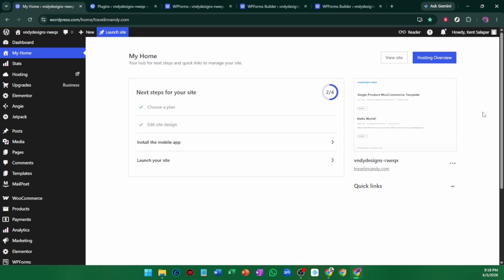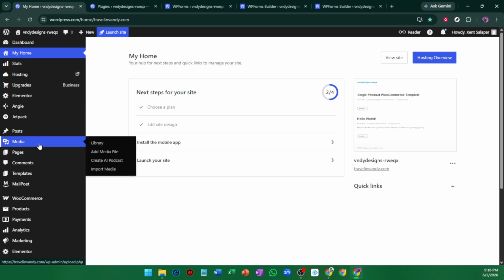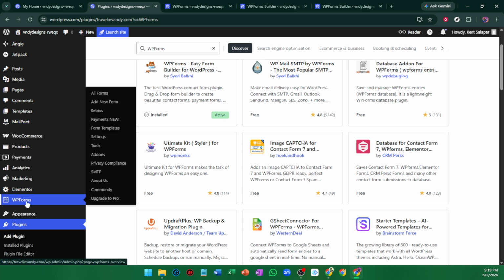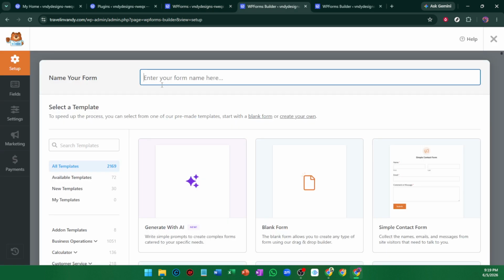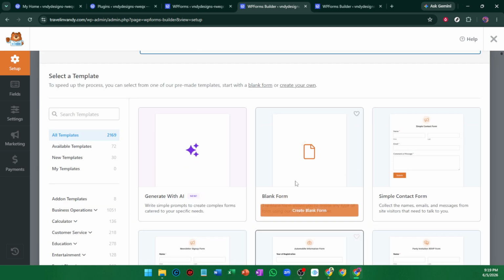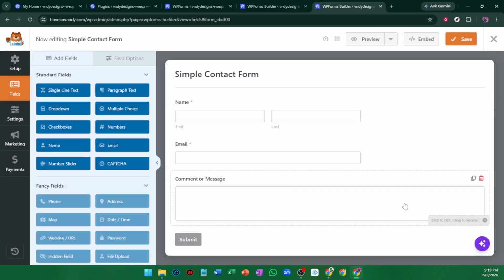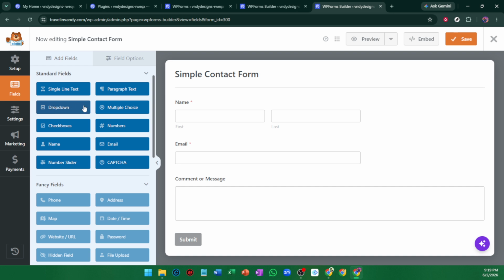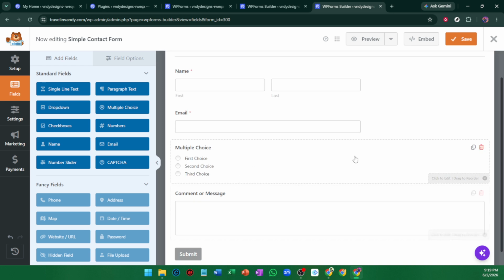How to Display WPForms Entries on the Frontend [2026 Guide]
In today's video we cover: how to display wpforms entries on frontend, wpforms entries frontend, display wpforms entries, wpforms views, show wpforms submissions on website, wpforms frontend display, wpforms tutorial 2026, wpforms guide 2026, wordpress form entries, display form submissions wordpress, wpforms entries page, wpforms views addon, frontend user submissions wordpress, wpforms database entries, wordpress forms tutorial, how to show wpforms entries, wpforms plugin, wpforms user directory, wpforms listing display, wpform entries, wp forms entries, wpforms frontend listings, wpforms 2026, wordpress wpforms tutorial, wpforms entry management, form data display wordpress, wpforms views tutorial, wpforms views guide, wpforms entries shortcode, wordpress form data display